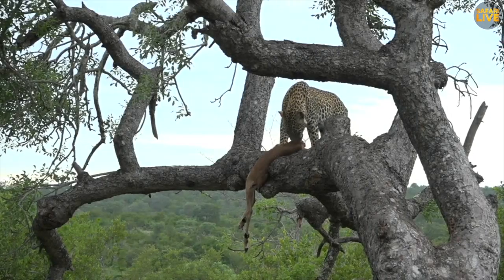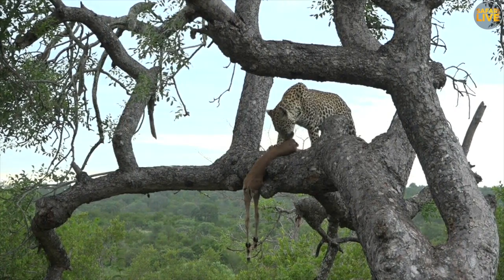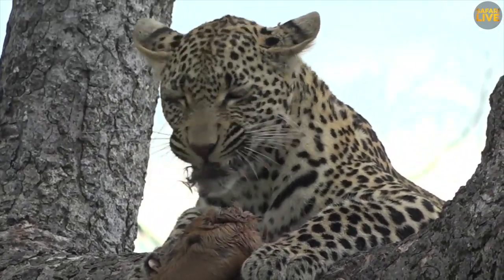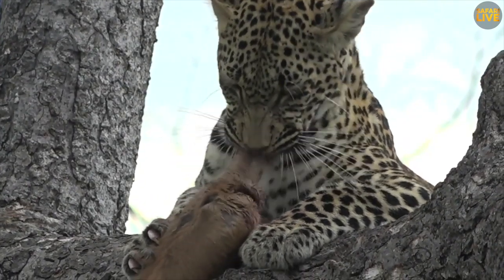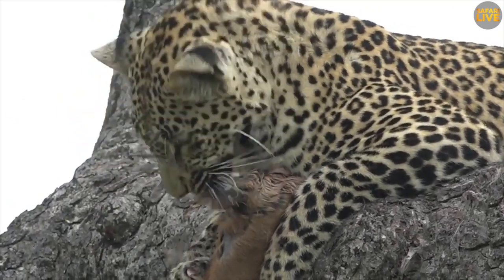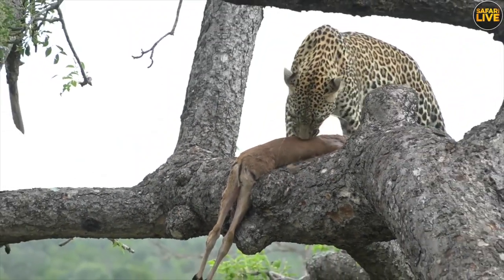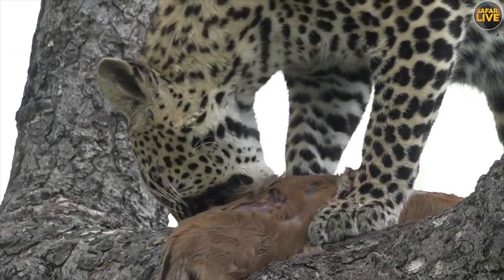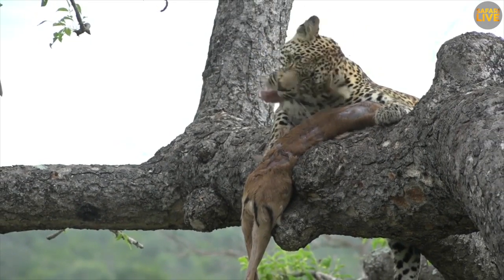Tlalamba Tries some Impala Fur Floss!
Tlalamba seems to have perfected her oral hygiene regime with the teeth cleaning properties of impala fur. Jokes aside, and as Trishala points out, leopards are fussy about how their meals are presented and prefer not to have their impala fillet covered in hair. Tlalamba is no different, taking her time to meticulously  clean off all unwanted fluff from her tasty impala lamb.